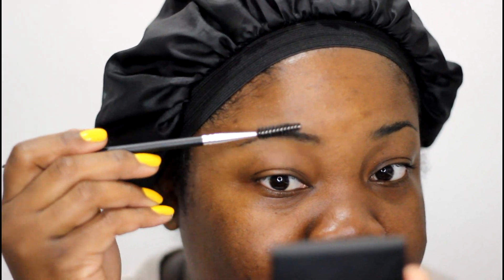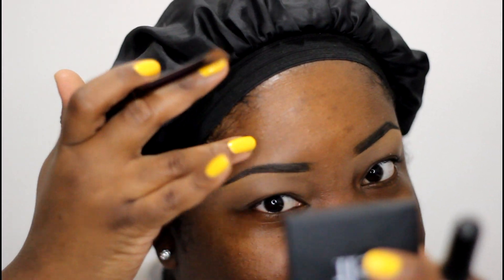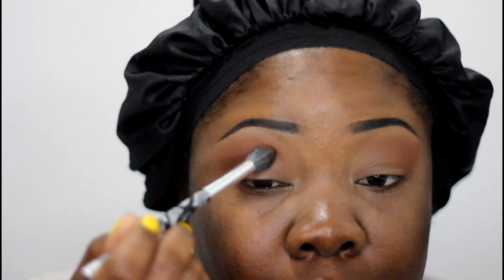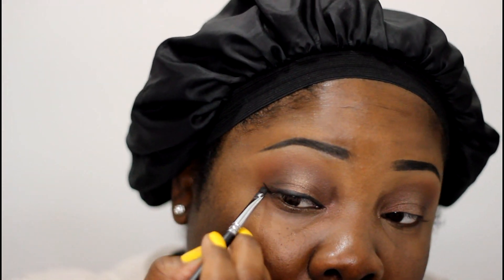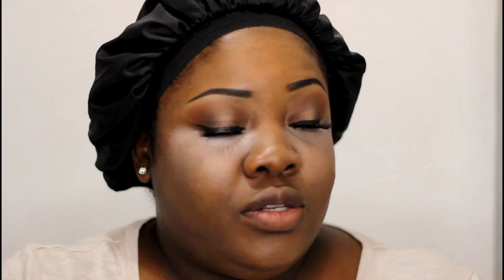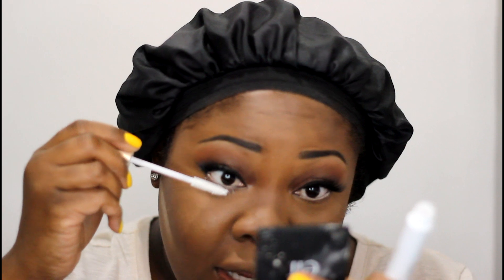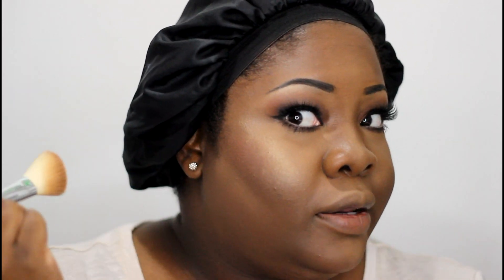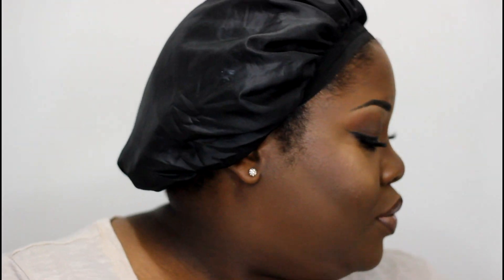Giveaway *CLOSED* Neutral Makeup Tutorial | WOC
This is a gorgeous full face talk through makeup tutorial using netural shades for WOC. There are many new products used in this tutorial, including the Becca X Chrissy Glow Palette. All products used in this tutorial are POC People of Color Friendly.

3. Comment "Entered" under Estee Edit Palette Picture.
4. Must be a Follower on my Blog.

*Hair in this video is natural, I've been natural 6 years. This is a braid out on blow dried hair.
*Nails in this video are OPI Nail Polish "Exotic Birds Do Not Tweet".

"CYBER KISSES" T-SHIRT
1X, 2X, 3X Available too!

2. Favorite Shapewear from ShopBellaBody.
Save a little with code: "TheMindCatcher"

6. *TRY OCTOLY/Get Free Products to Review

1. Wide 6 drawer set
2. Tall 3 drawer set

Music From:
Giraffe Squad